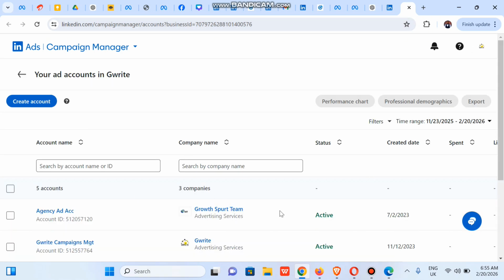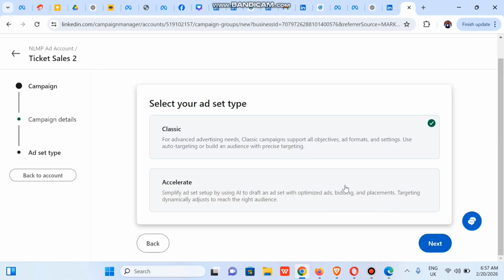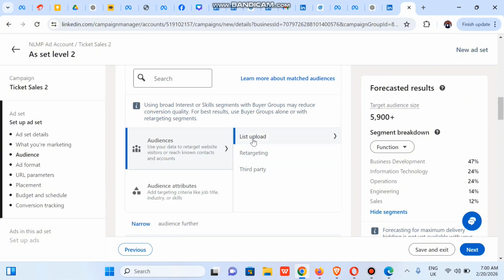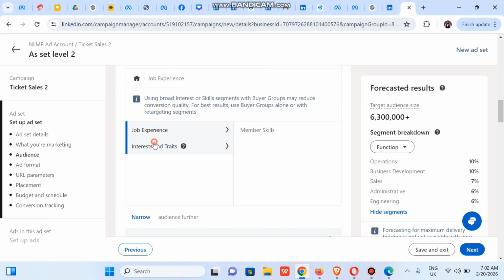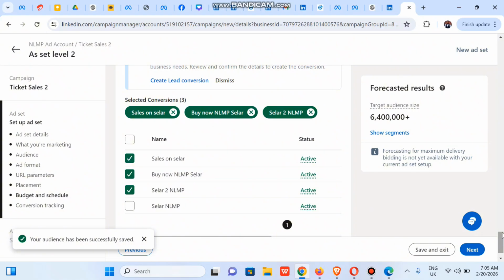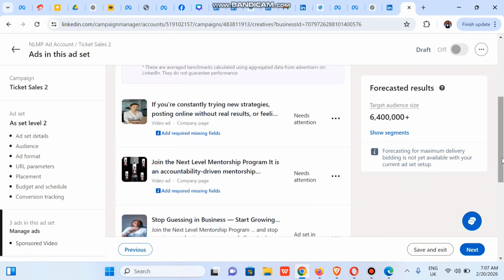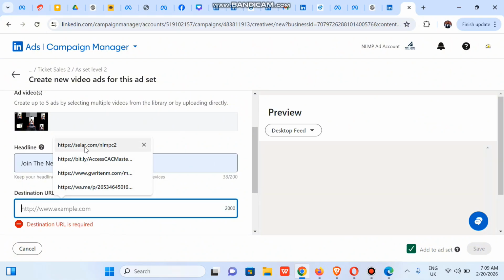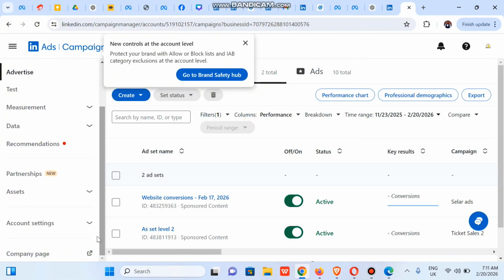How to Launch LinkedIn Sales & Conversion Ads + Audience Targeting Tutorial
Learn how to launch LinkedIn Sales & Conversion Ads and master audience targeting in LinkedIn Campaign Manager. In this complete LinkedIn Ads 2026 tutorial, you’ll discover how to create campaigns that generate high-quality leads, increase website conversions, and drive more sales by reaching the right professionals and decision-makers.

Whether you’re advertising for a B2B company, SaaS business, agency, e-commerce brand, or your own business, this step-by-step guide will help you build and optimize LinkedIn campaigns for better results.

In this video, you’ll learn:

* How to launch a LinkedIn Sales & Conversion campaign
* How to choose the right campaign objective
* How to create audiences that convert
* How to target
* How to configure campaign budgets and bidding strategies
* How to create high-performing LinkedIn ads

By the end of this tutorial, you’ll understand how to combine effective audience targeting with LinkedIn’s advertising tools to reach the right people, increase qualified traffic, and generate more sales and website conversions.

If you enjoyed this video, please Like, Comment, and Subscribe for more tutorials on LinkedIn Ads, Meta Ads, TikTok Ads, Google Ads, and digital marketing strategies to help you grow your business online.